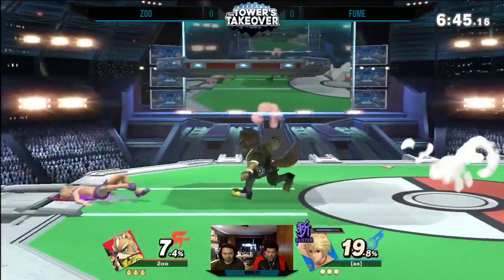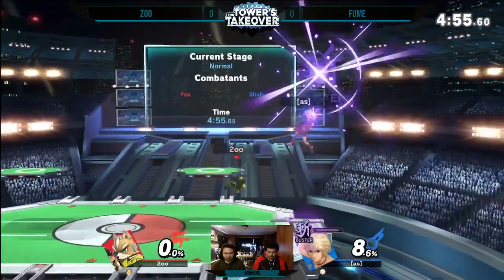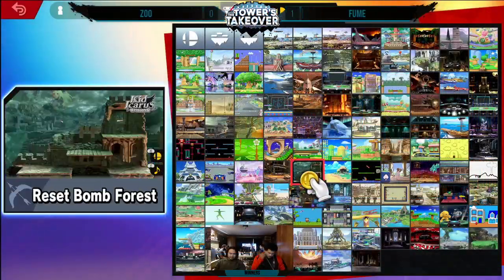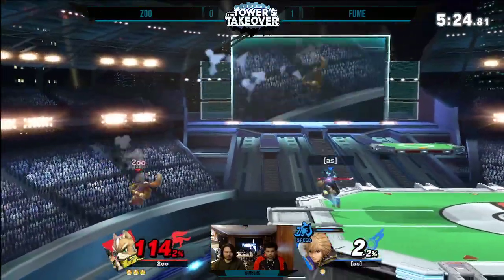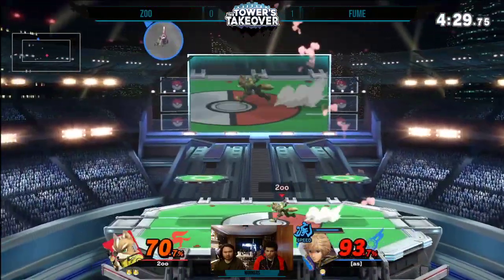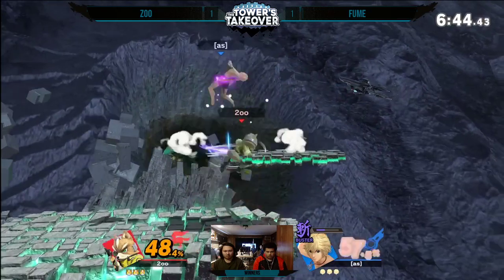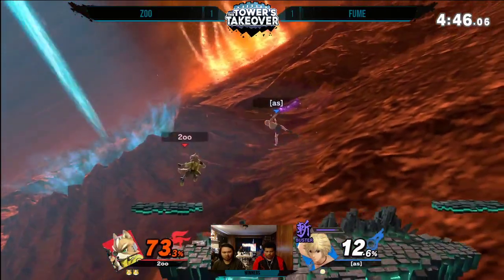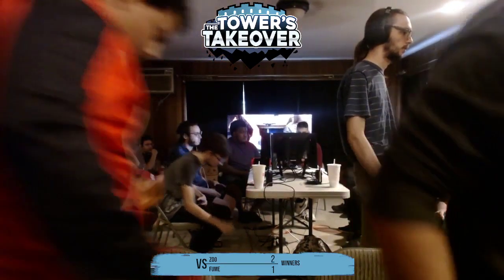Winner's Rd 1: Zoo (Fox) vs Fume (Shulk) - The Tower's Takeover #6